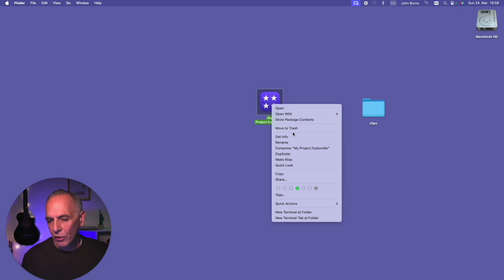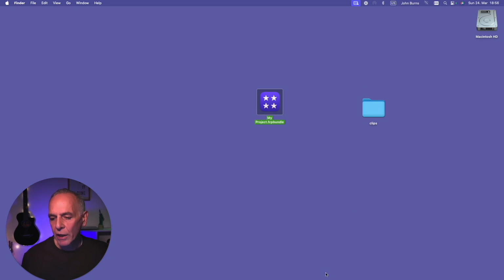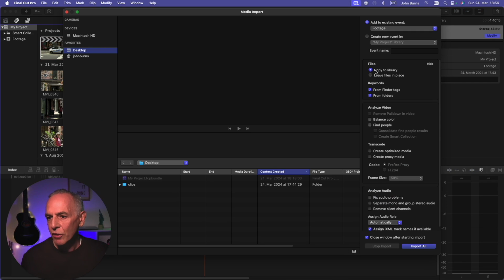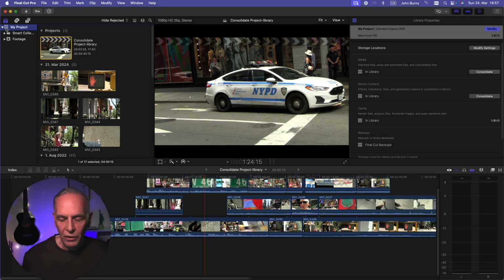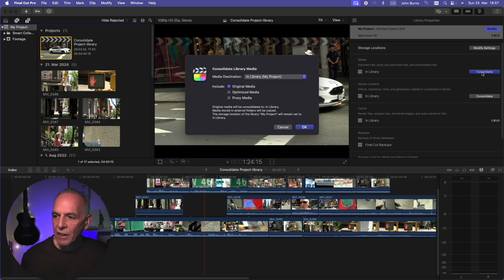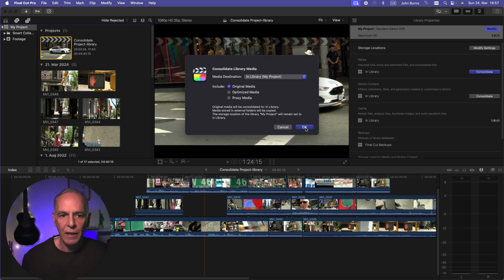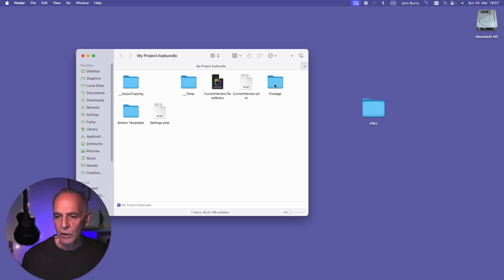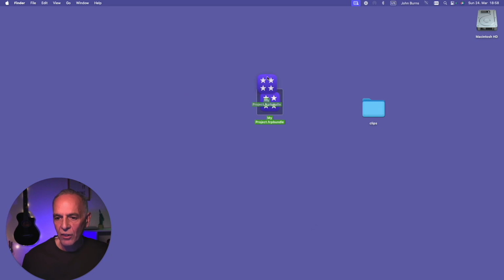Consolidate FCPX Library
This video is about how to make sure that all your media is in the Final Cut Pro Library before handing it off to another editor, or copying the Library to back up. It also touches on the reason why media goes offline.